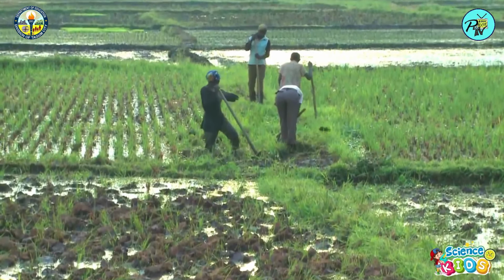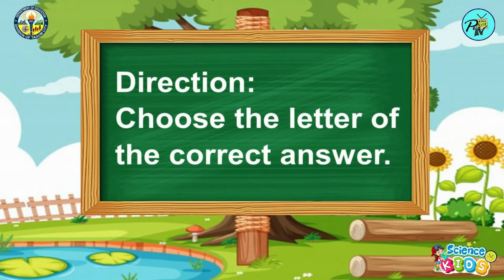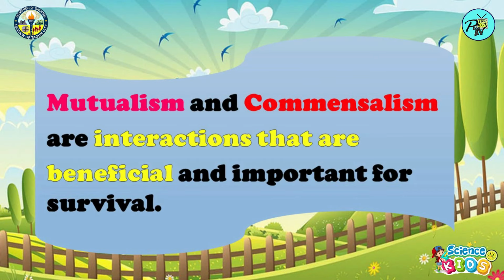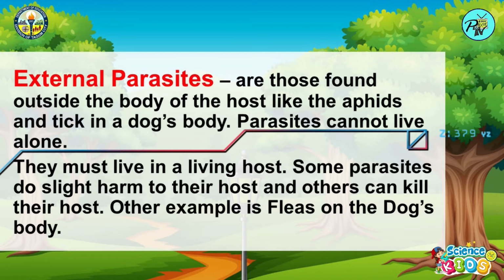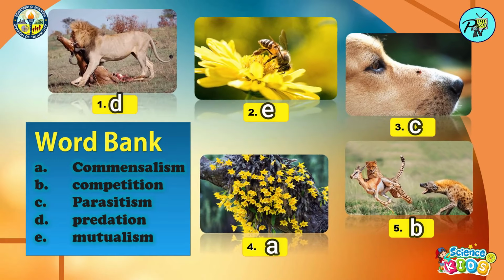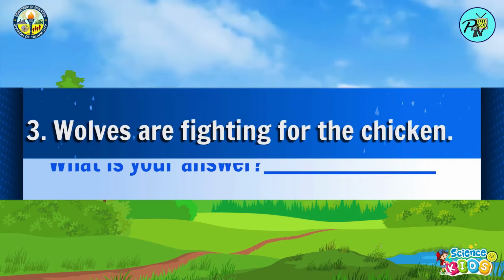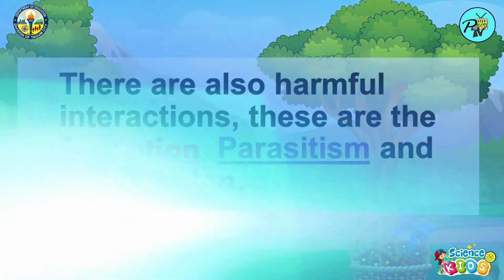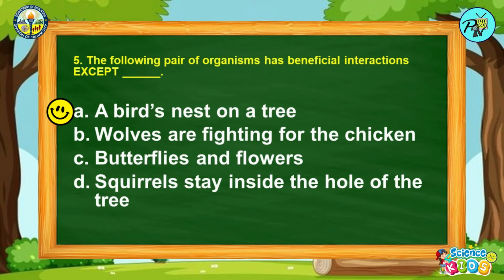SCIENCE GRADE 4 Q2 WEEK 6 Episode - Interactions among living organisms